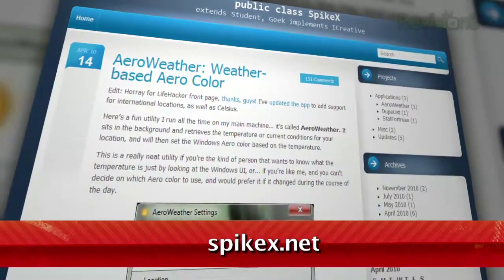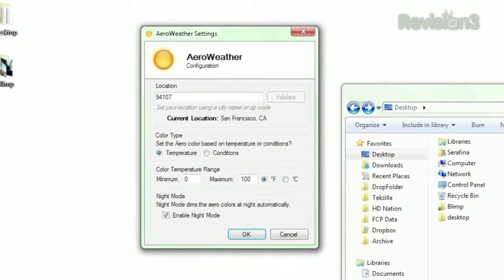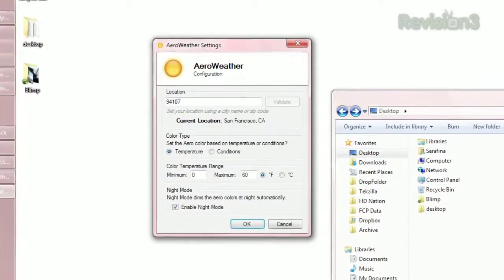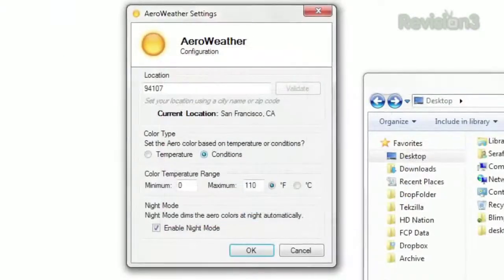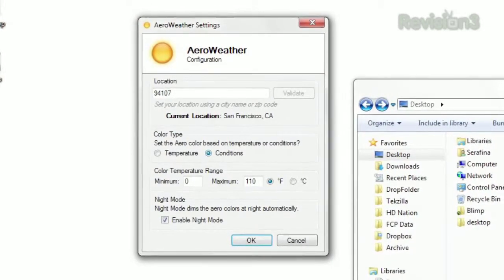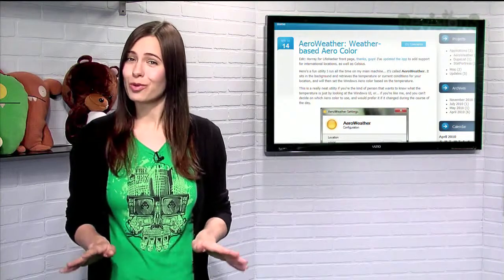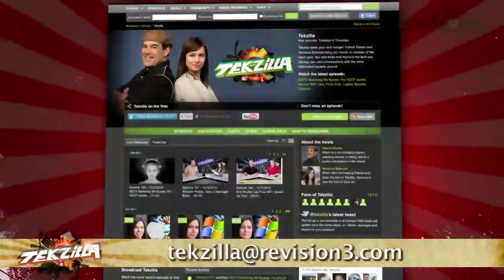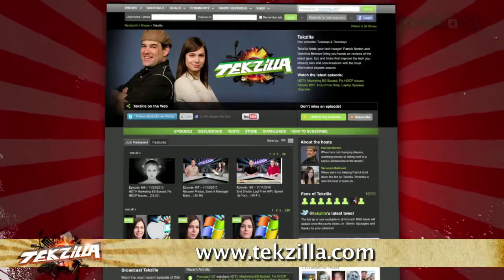Re-Color Window's Interface Based On The Weather - Tekzilla Daily Tip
Can't decide what color to set Windows Aero? On today's Tekzilla Daily, Veronica shows you AeroWeather, an application that changes your settings based on the weather.